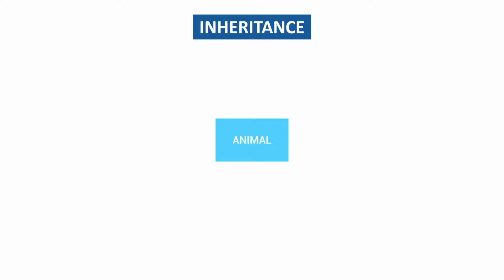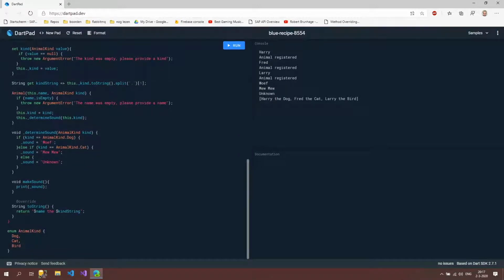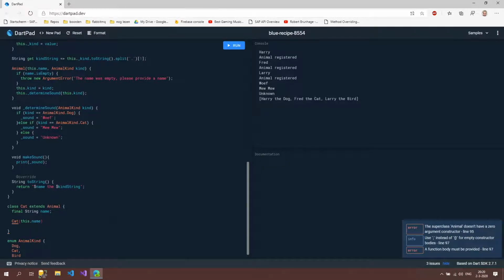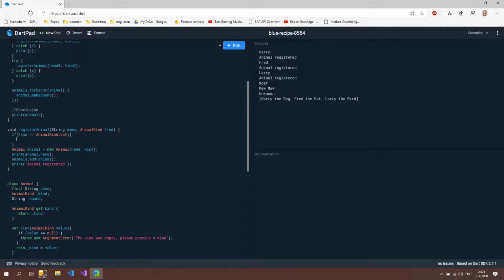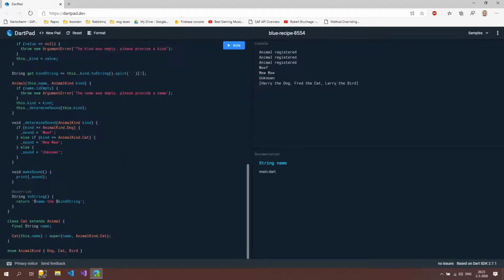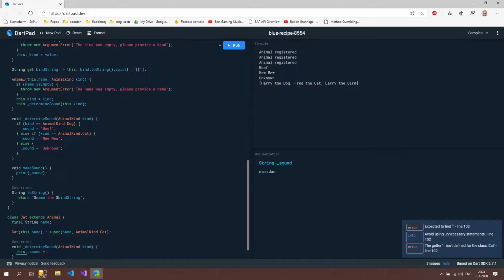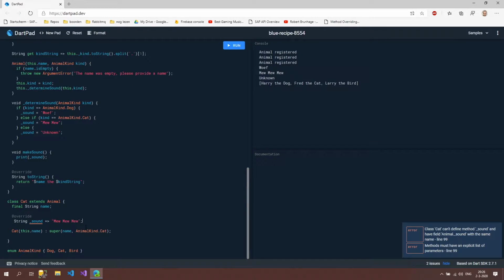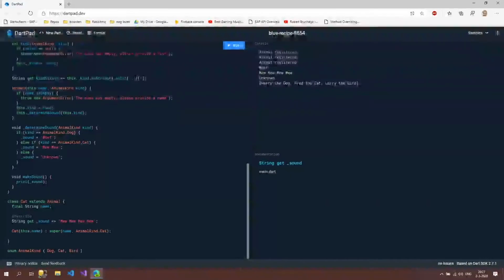Dart Programming | Learn the Basics Step by Step | Inheritance 2020